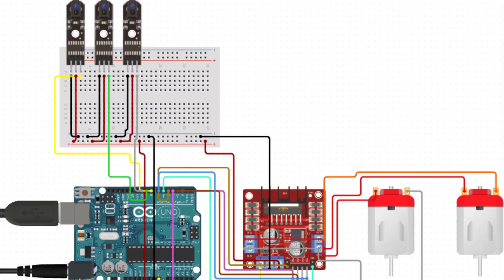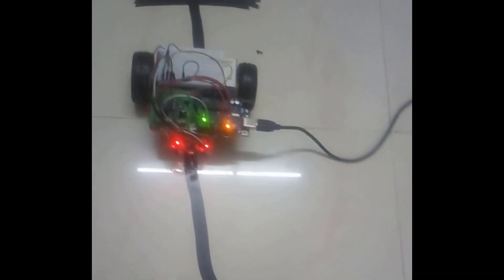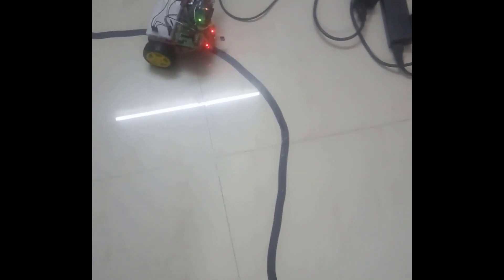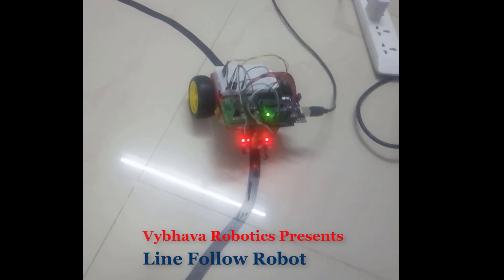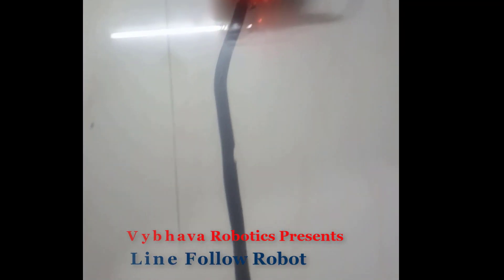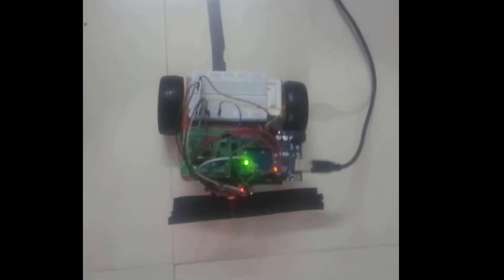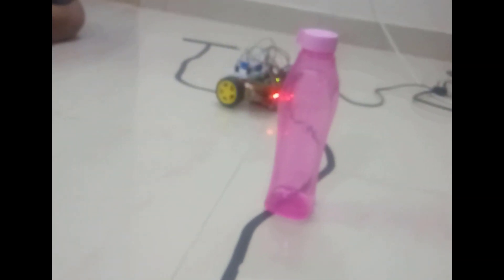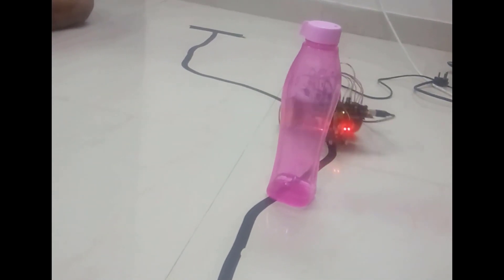Ardunio Line follower and Obstacle avoider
Every project of electronics now a days looking for Arduino. Robotic expert SakethSarvabhouma explaining about how to build the bot, and Shiva told about the components used for this simple learning project. Saketh SmartMetor who also explained about the Design of Circuit diagram and also running model of the Bot.